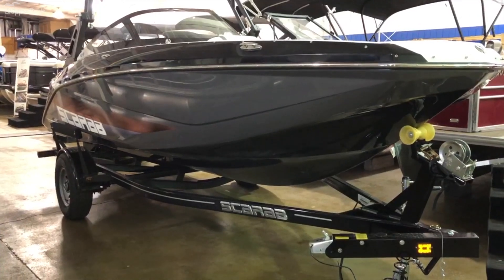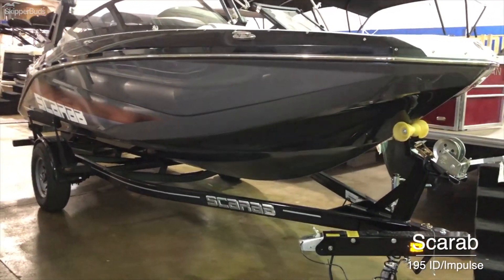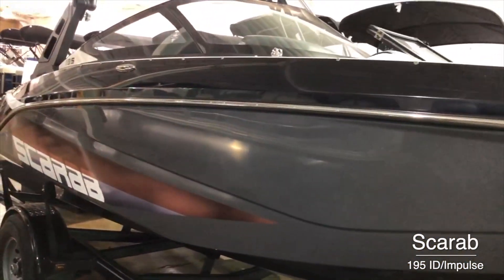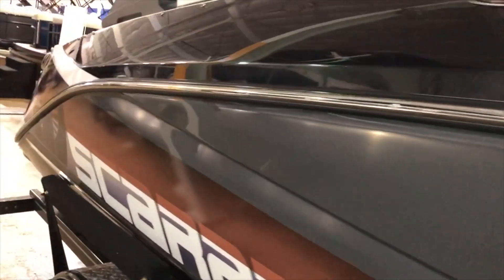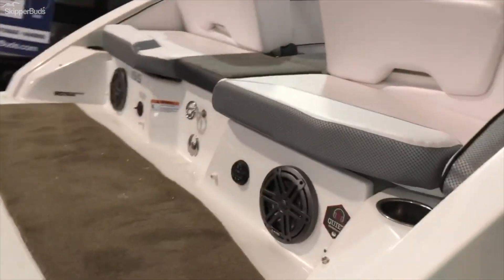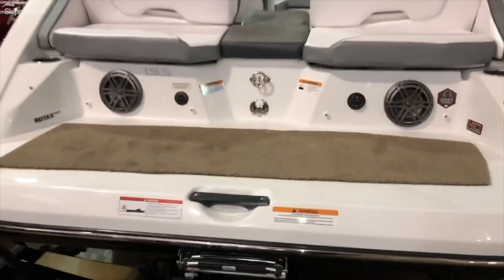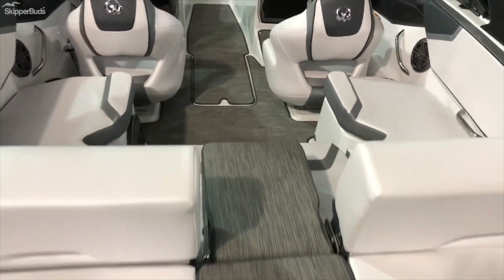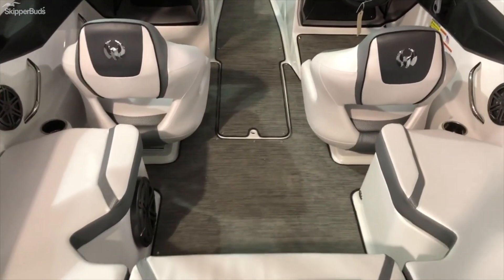2021 Scarab 195 ID/Impulse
A walk through a 2021 Scarab 195 ID/Impulse.